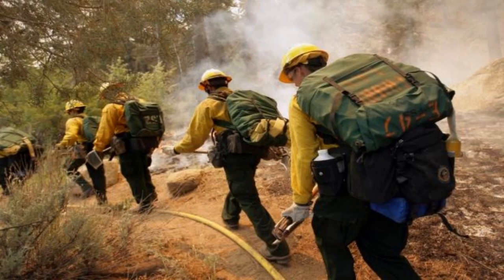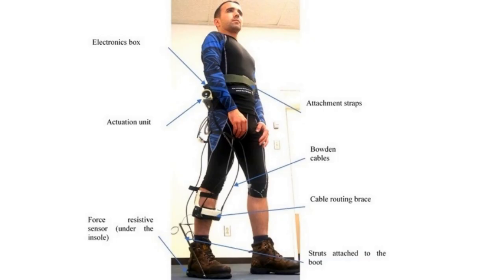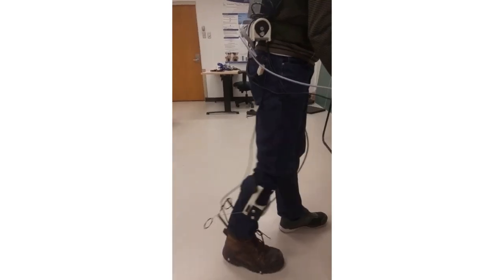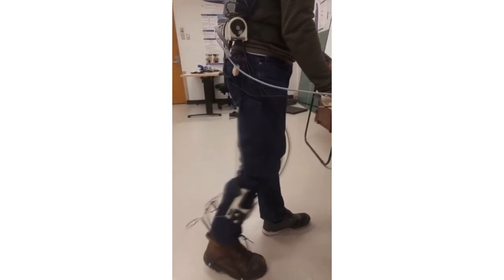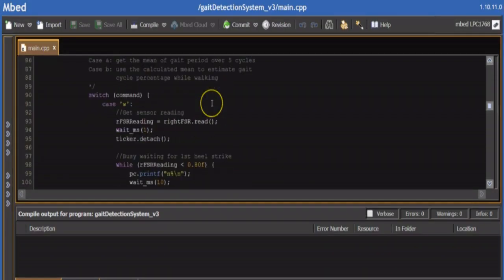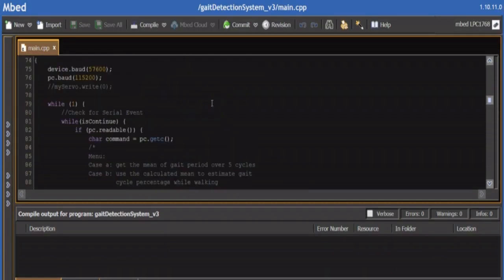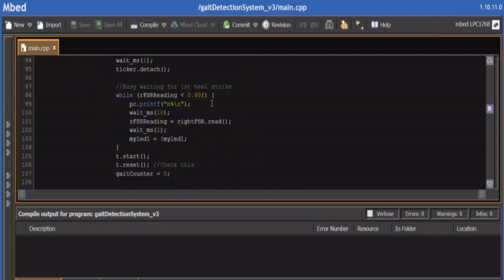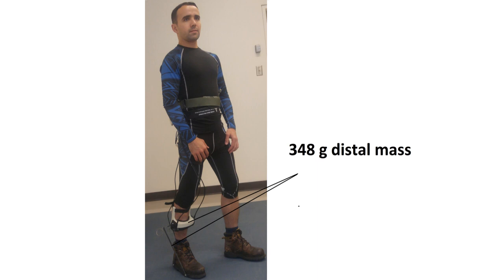Design and Development of a Lightweight Ankle Exoskeleton for Human Walking Augmentation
This Video presents a Ankle Human Augmentation Exoskeleton with a minimal distal mass. It's the result of a Master Project at École Polytechnique de Montréal (Mechanical Engineering) carried out by Yacine Bougrinat under my supervision (Prof. Sofiane Achiche) and the co-supervision of Prof. Maxime Raison.
MSc Student: Yacine Bougrinat
Supervisors: Prof. Sofiane Achiche and Prof. Maxime Raison Laboratory: COSIM : Conception et Optimisation de Systèmes Mecatroniques et Intelligents.
Institution: Polytechnique Montréal, University of Montréal